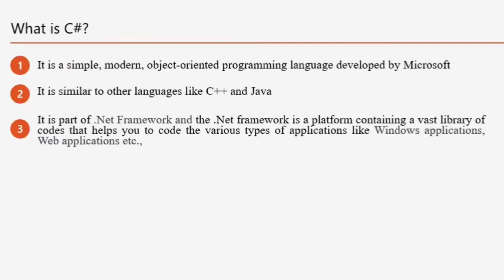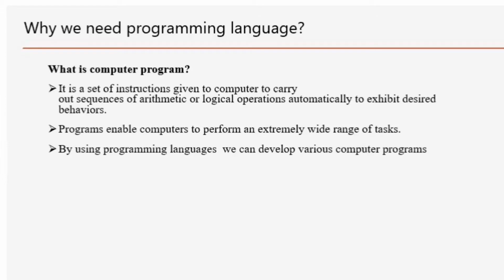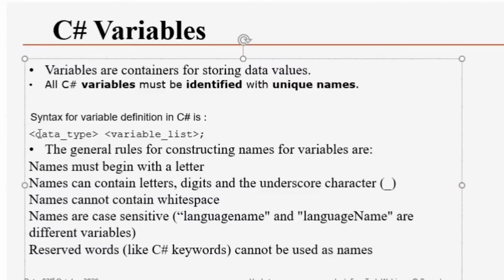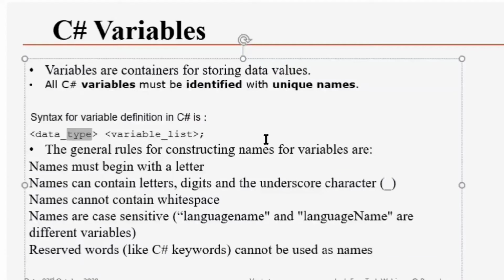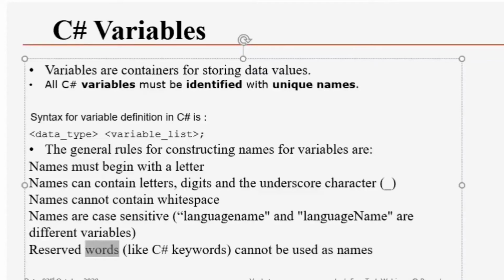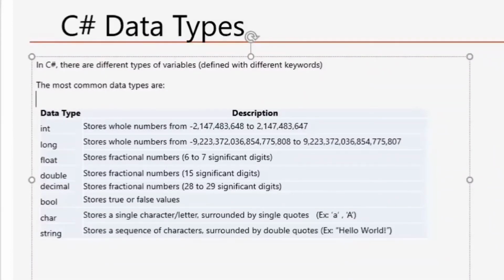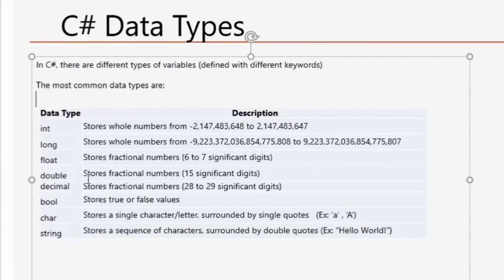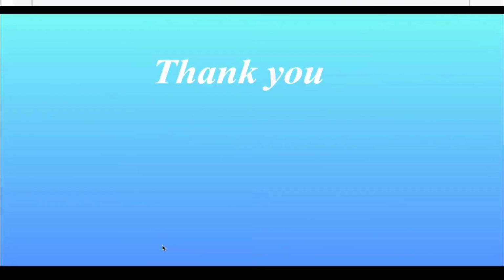Introduction to Programming Language || C# Variables & Data Types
Basic Introduction to Programming Language || C# ( C Sharp ) Variables & Data Types

This video answers the following questions:
What is Program?

.Net | C# Variable detail explanation for Students & Beginners | C# Easy Tutorials | Implicit vs Explicit Casting | C# Best Tutorials for Students & Beginners | C# Quick Tutorials for Students & Beginners